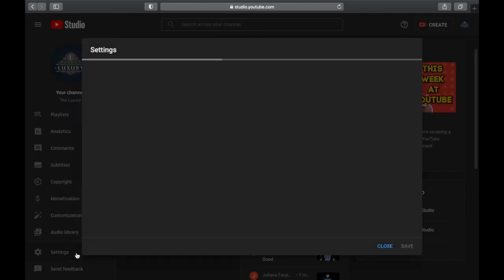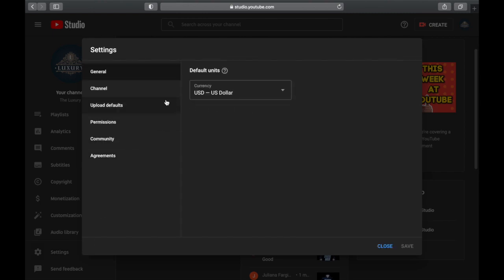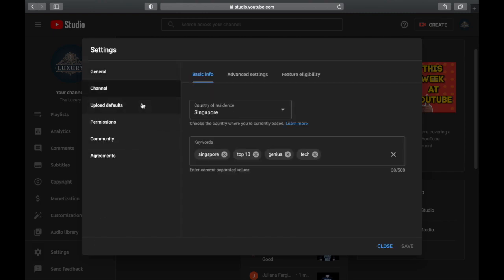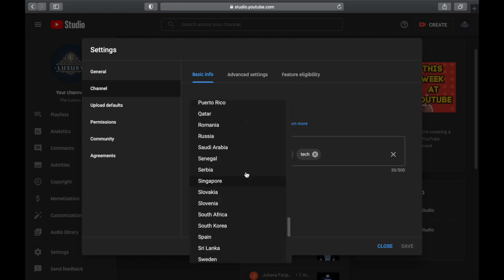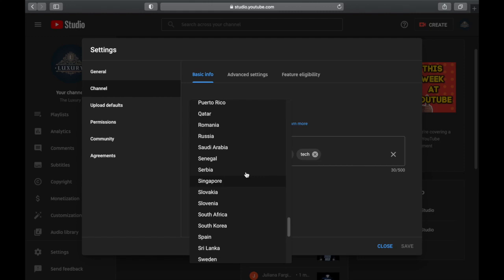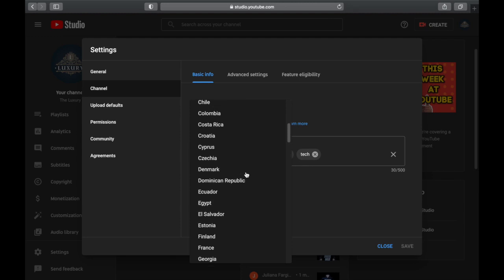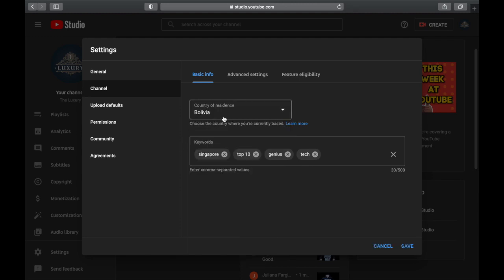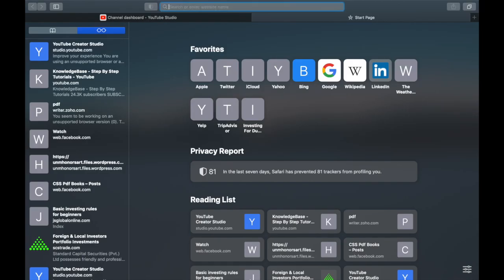How To Change Country On Youtube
In this video we will learn How To Change Country On Youtube

 in this video we are going to learn How To Change Country On Youtube
after watching this video you will learn How To Change Country On Youtube
if you think you have learned How To Change Country On Youtube